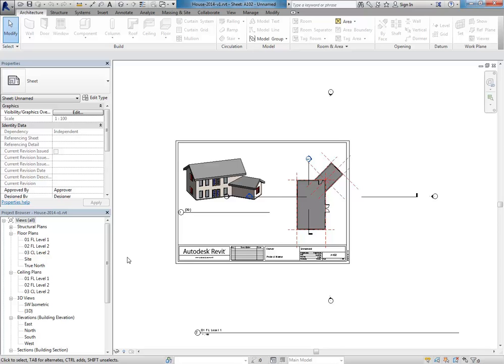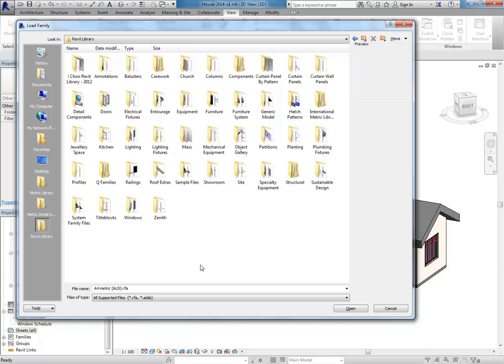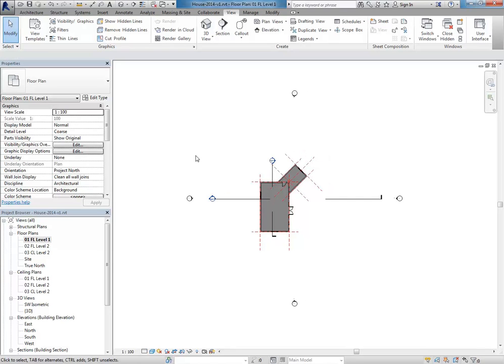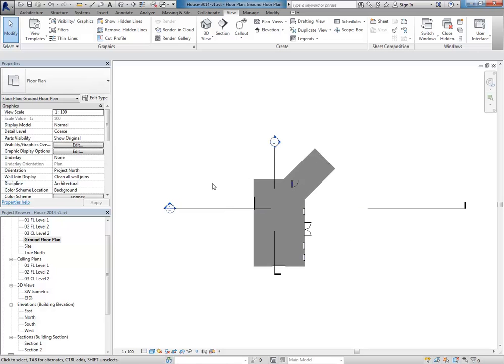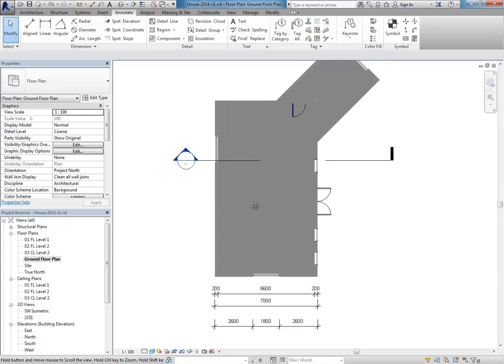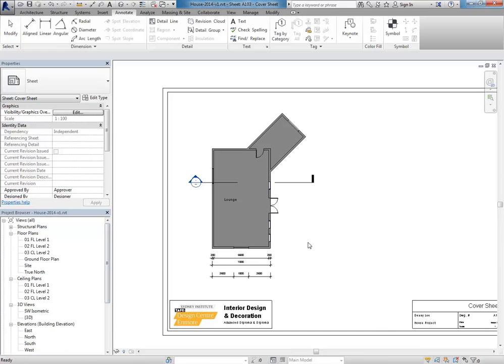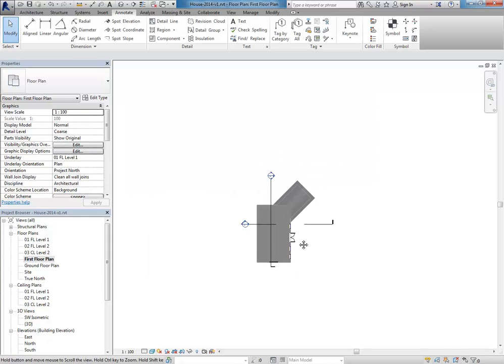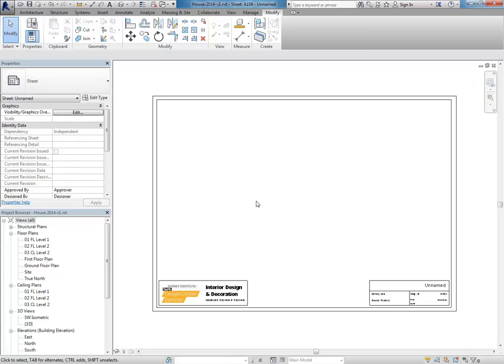Art Generator 10 Sheet Setup